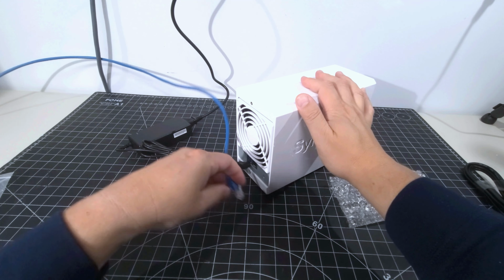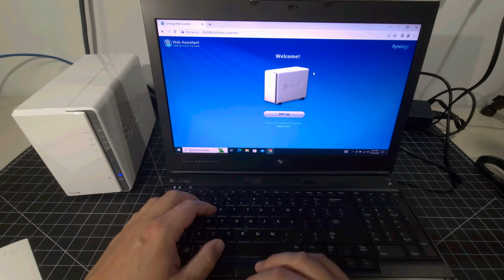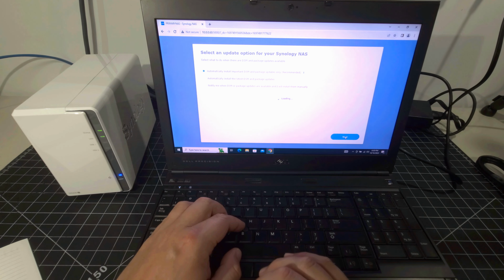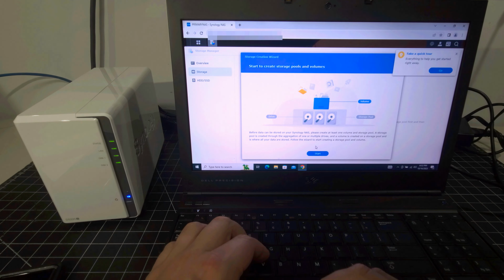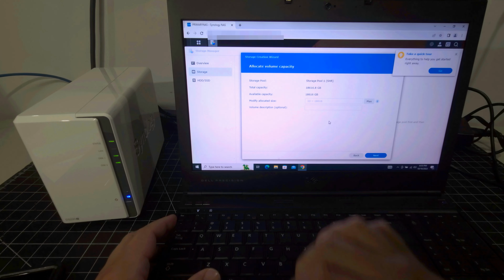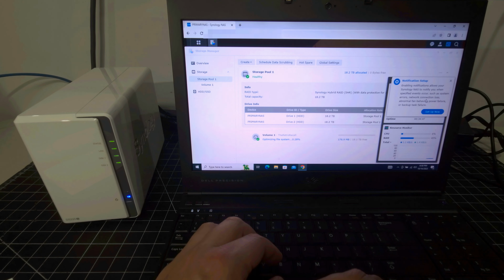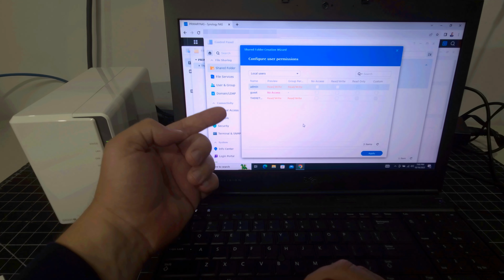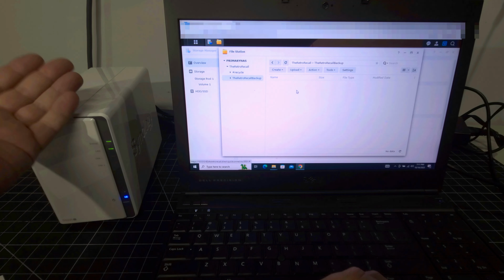Storage Upgrade - The Synology DS220j NAS !!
TheRetroRecall needs more storage and what better way to do it than through a NAS... a Synology NAS!  It's not Retro... but hey - the channel is growing and we need to adapt!!  In this video we will unbox and setup the Synology DS220j NAS for our future channel storage requirements!!